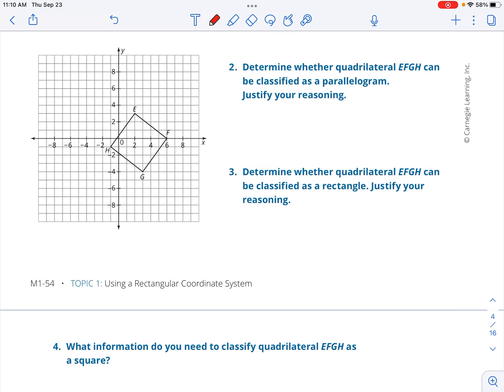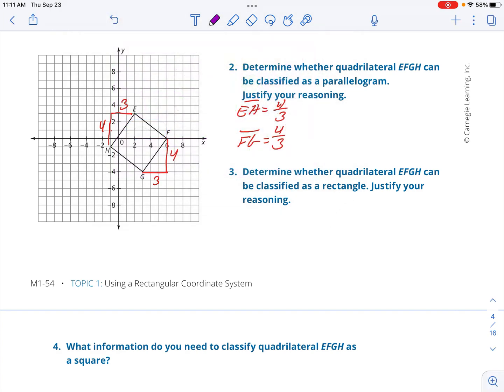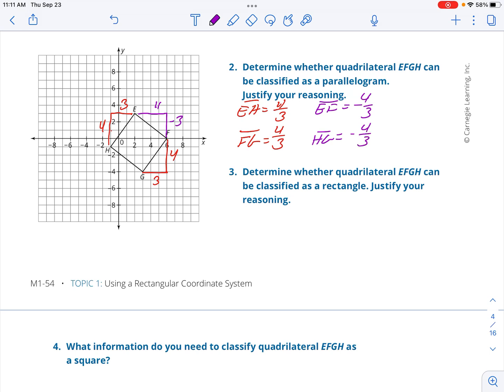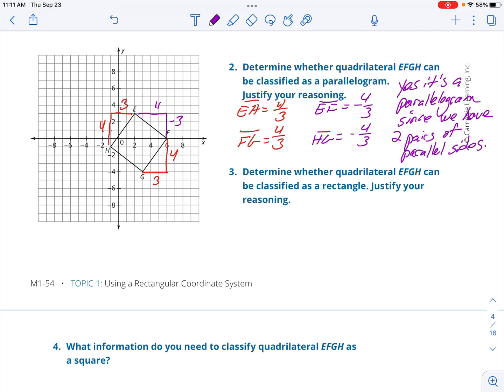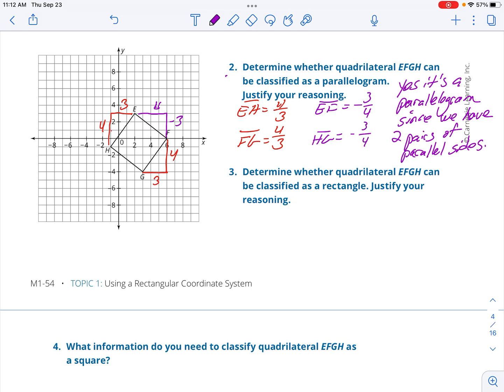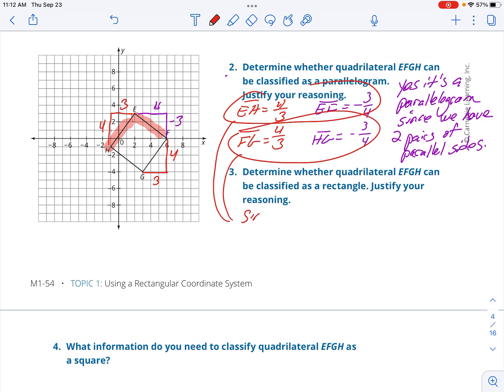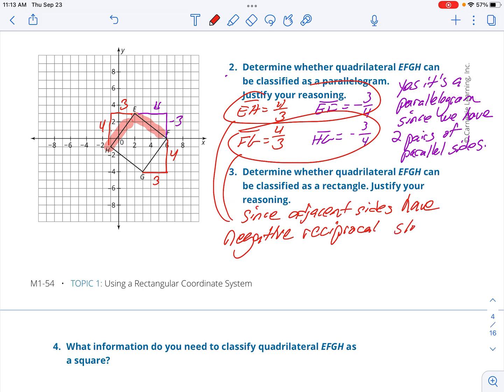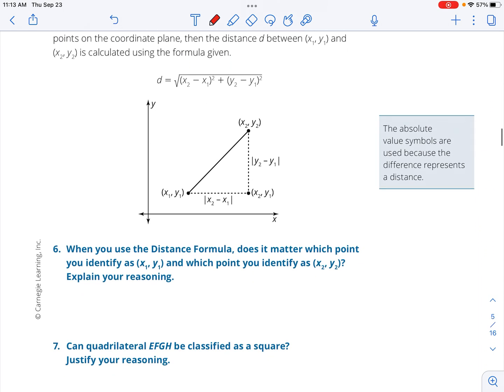Geo NOTES L4 M1T1 Pg 54 Video 2